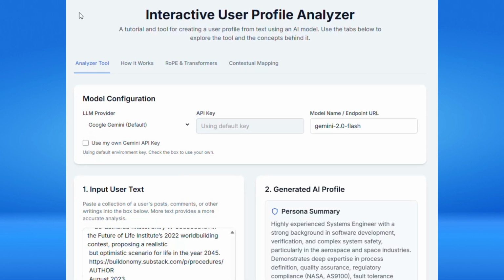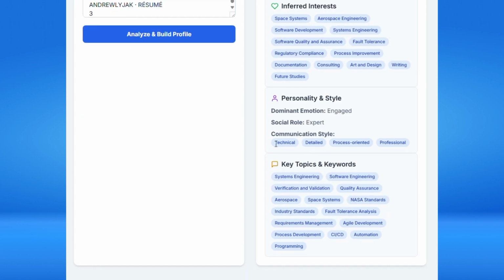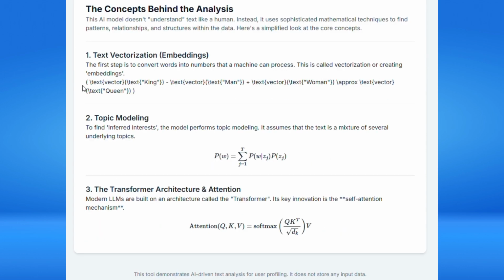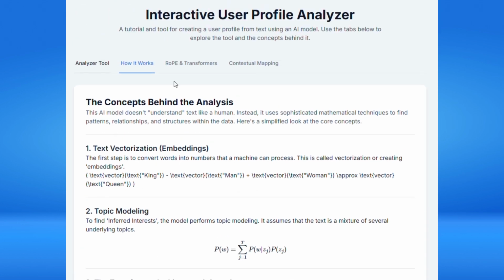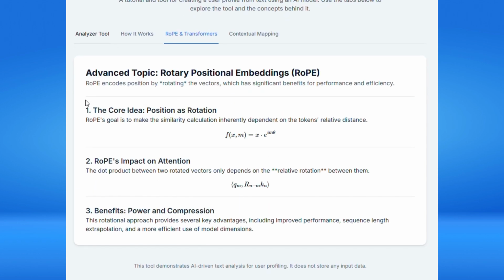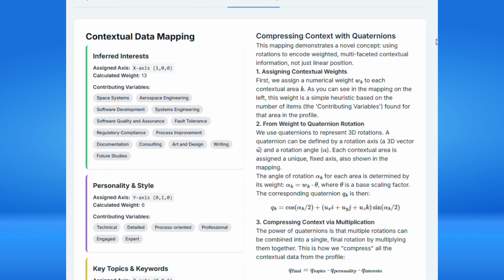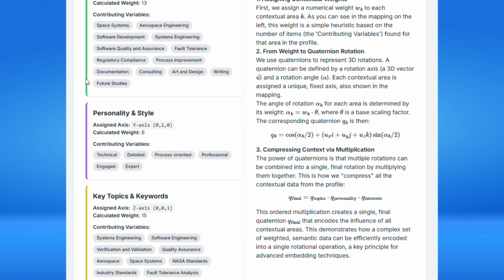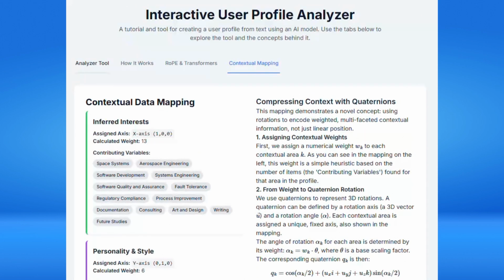Interactive Textual Context Analysis tutorial using RoPE - Free Github Workbook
An interactive user profile analyzer that shows a tutorial behind the concepts of embedding contextual data into quaternions. This uses a sample text input to analyze the data using a modular LLM approach so you can view the differences in speed and capabilities of different models.

A free Github workbook in HTML is provided below.